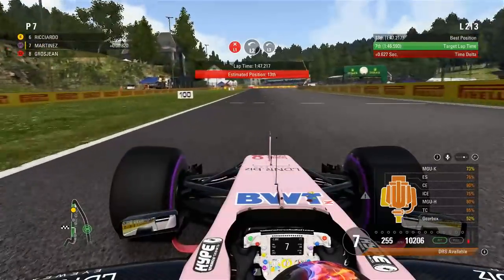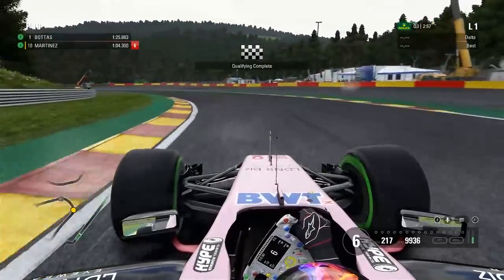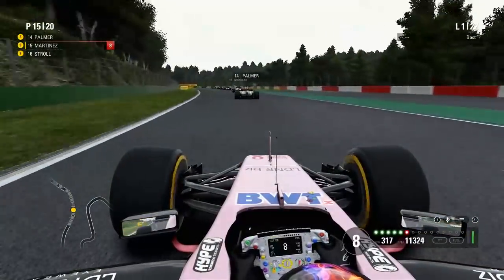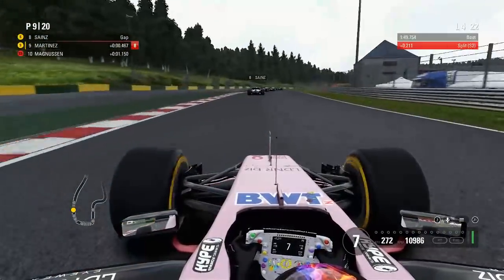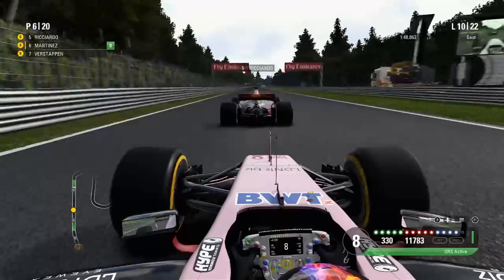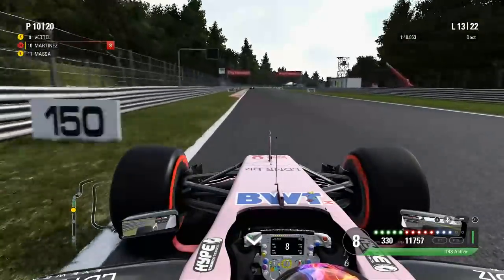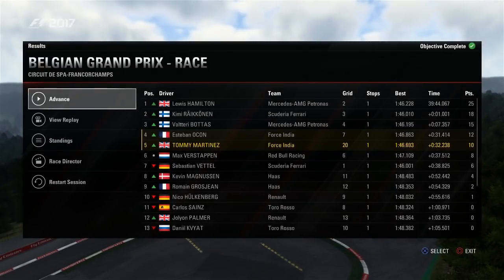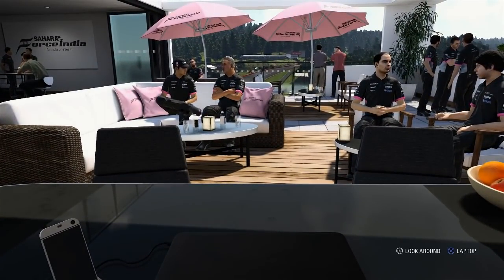F1 2017 CAREER MODE #52 | POWER UNIT PROBLEMS! | Spa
Time for Spa! My favourite track, let's see if we can bounce back after the last race! 250 Likes?!
Music from PositionMusic!

F1 2017 has a massively expanded Career Mode that introduces invitational events at key points during the regular F1 season, where you will get to drive 12 classic F1 cars in a host of different events including overtake challenges, pursuit events, checkpoint, and time attack challenges. The classic cars are also playable in all other areas of the game, and can be raced as both single and multi-class – C1 and C2 – races.